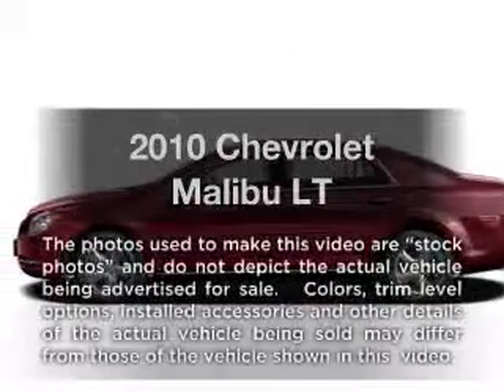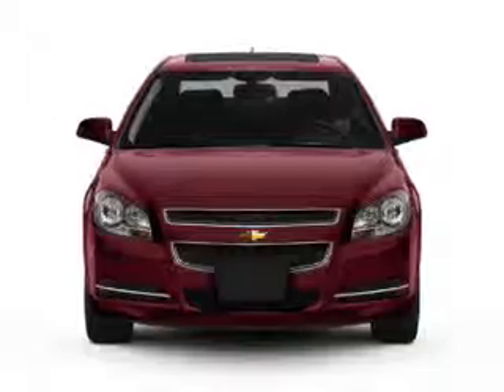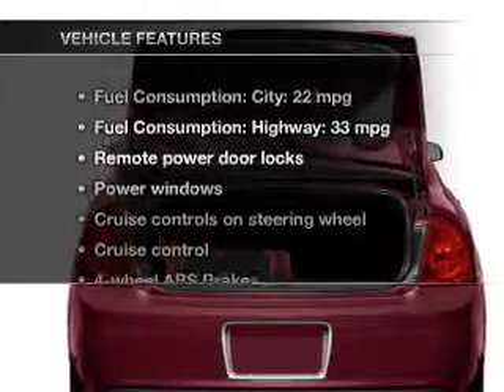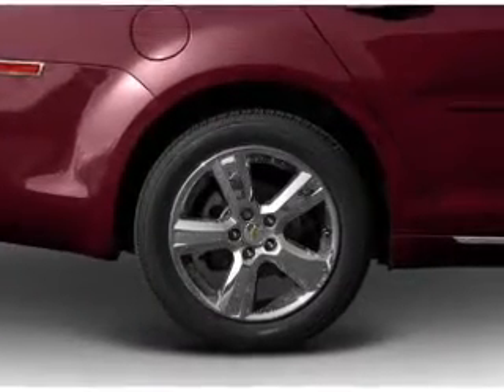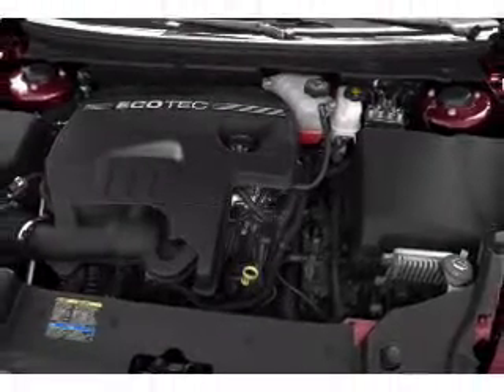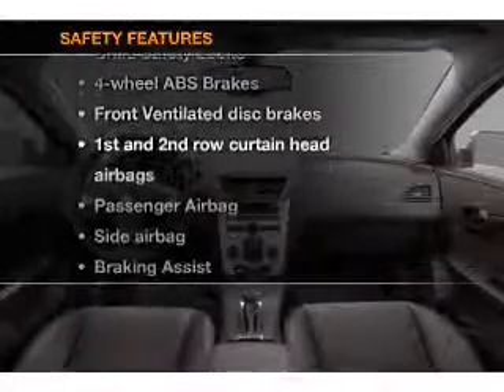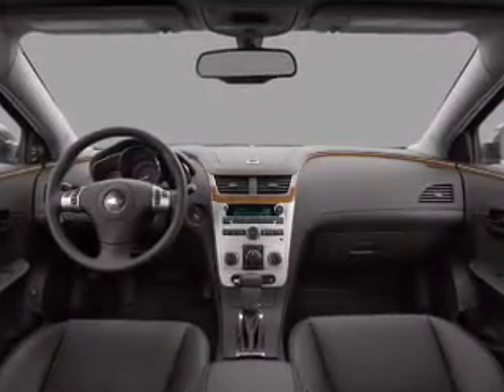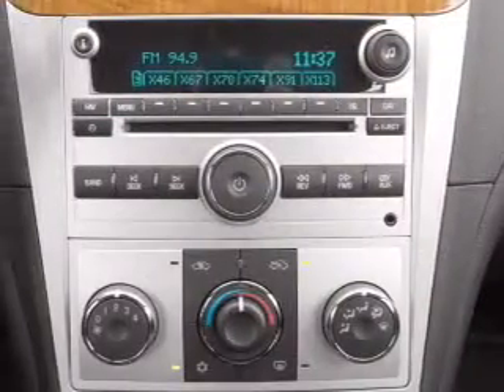2010 Chevrolet Malibu - Gainesville GA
Year: 2010
Make: Chevrolet
Model: Malibu
Trim: LT
Engine: 2.4 liter inline 4 cylinder 16 valve
Transmission: 6-Speed Automatic
Color: Black
Mileage: 34496
Address:
3115 Frontage Rd